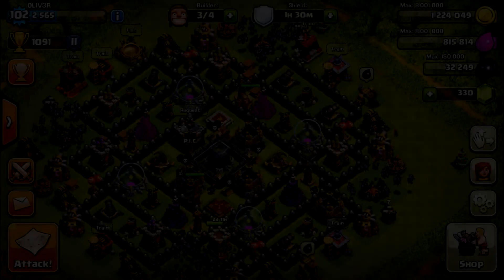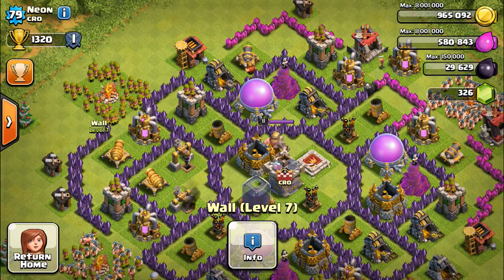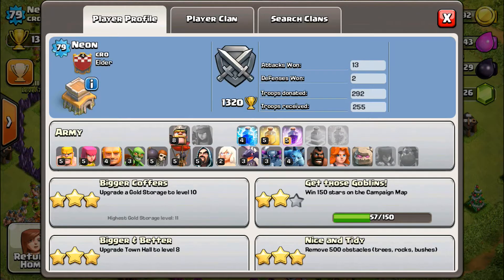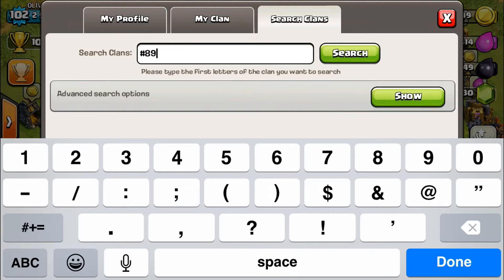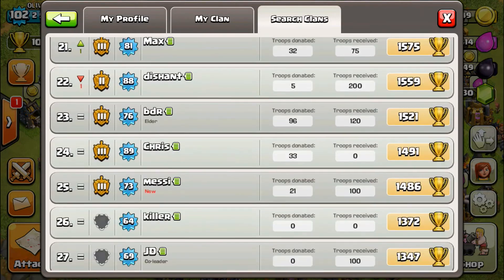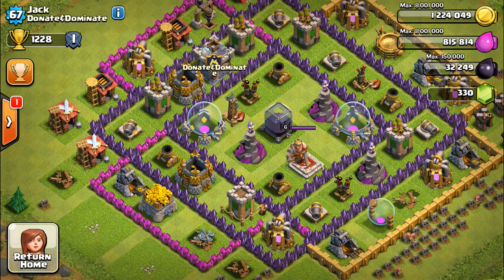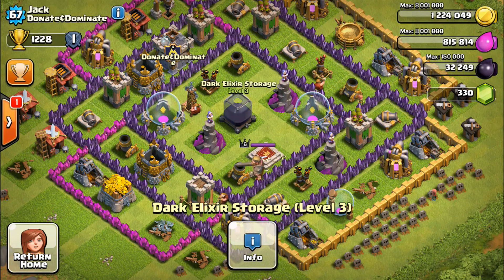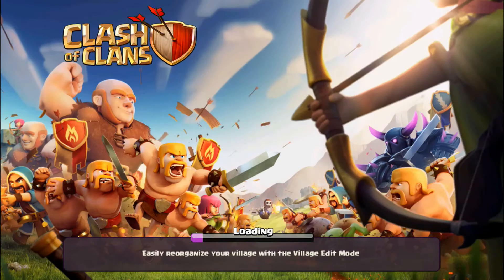Clash Of Clans - Base Reviews #19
This is the 19th episode of my Base Reviews Clash of Clans series!
Read More
enter INVITE code "cocsrecruit" to get EXTRA POINTS!